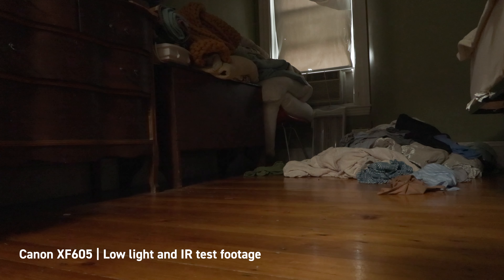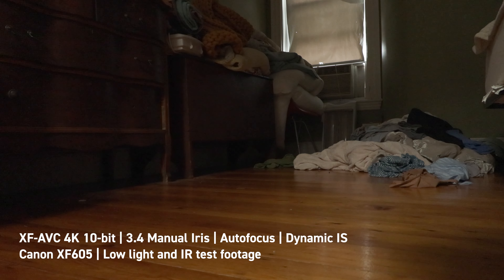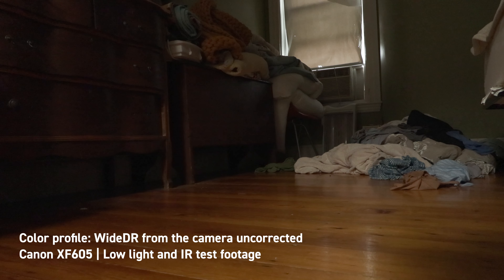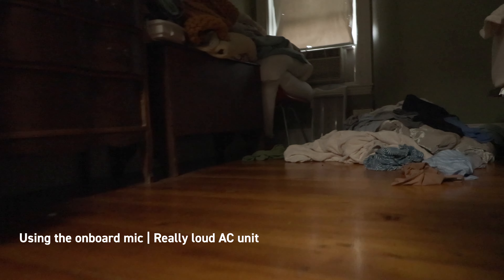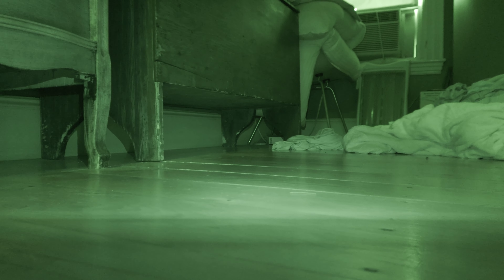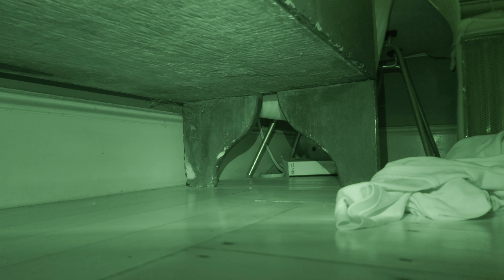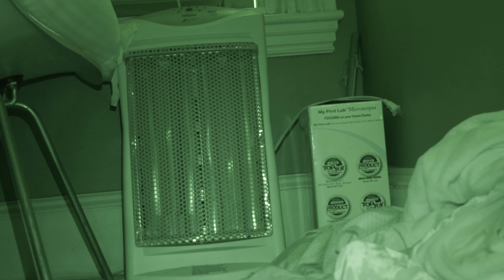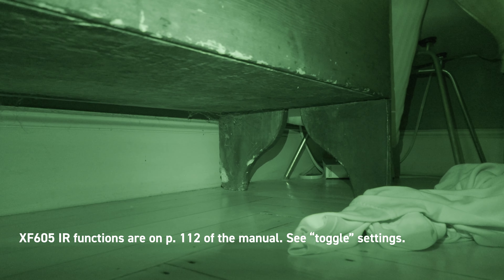Canon XF605 | Infrared low light test, IR vs gain, autofocus challenges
Viewer @billmakesmovies watched my last low light test and pointed out that the XF605 needs the IR light turned on in order to shoot IR! I dug into the manual (p.112) and he is correct...see "toggle" settings.

Anyway...here's a revised test comparing IR (green display...white is also an option) vs. 15db gain at f3.2 or so.

Please pardon my housekeeping! I think I might need to vacuum under there.

Exported from Premiere Pro Vimeo 4K UHD preset.